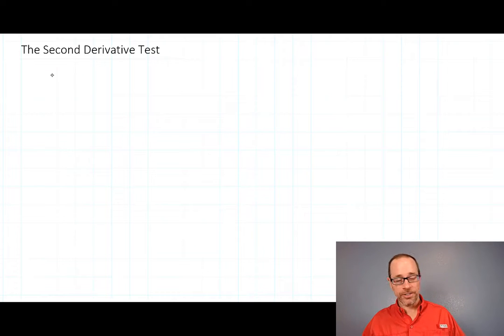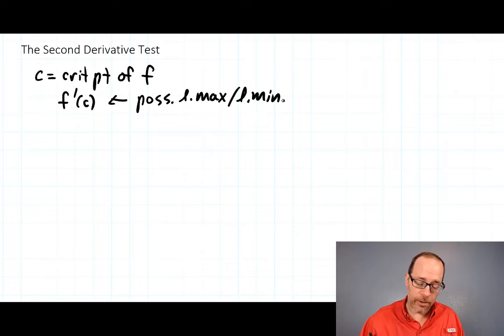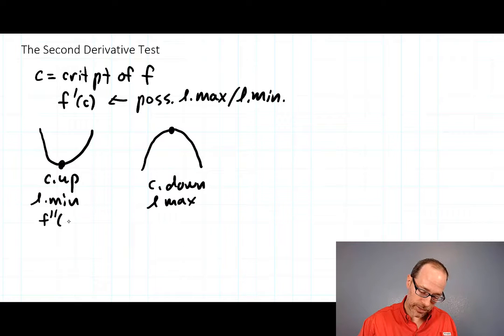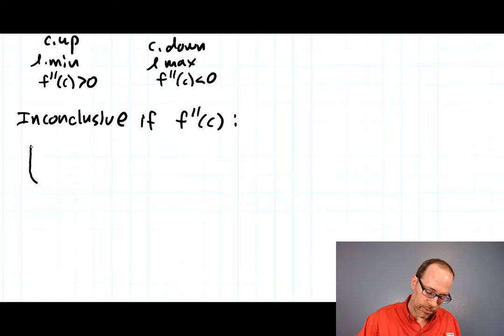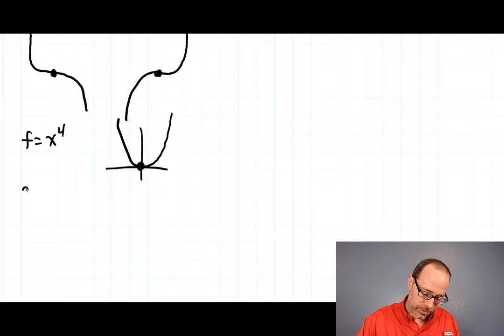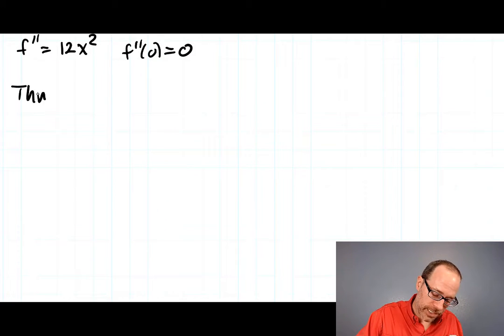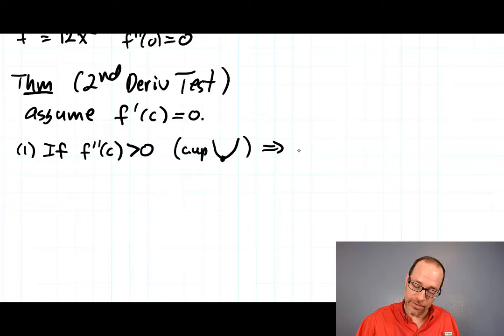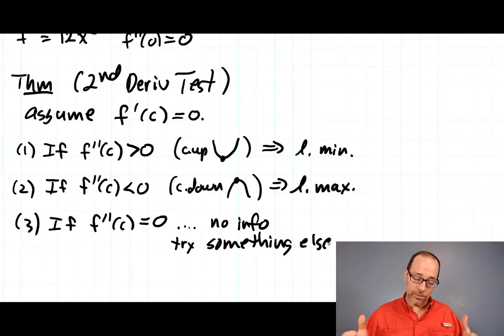Second Derivative Test, Calculus 1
How to use the Second Derivative Test to determine local maxs, mins, and saddle points in Calculus 1